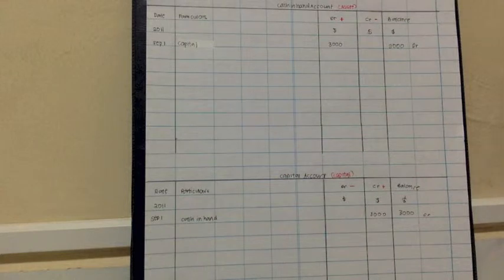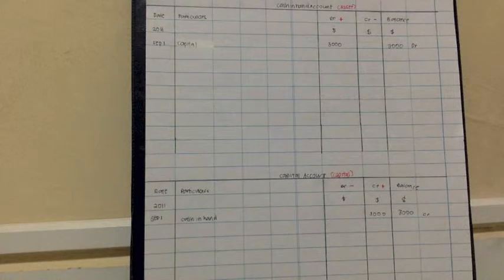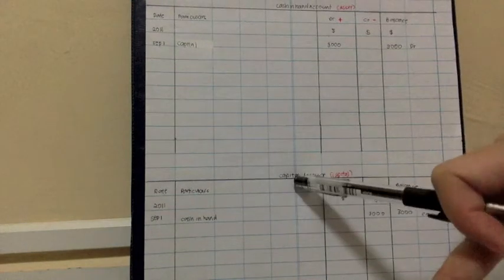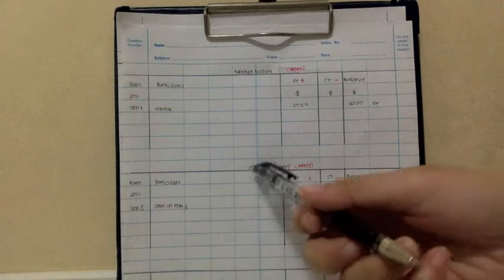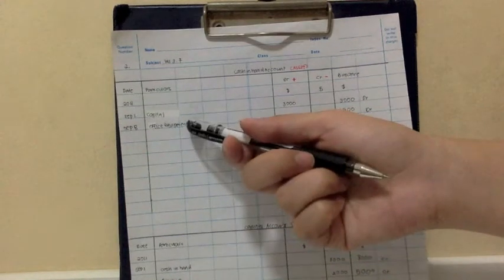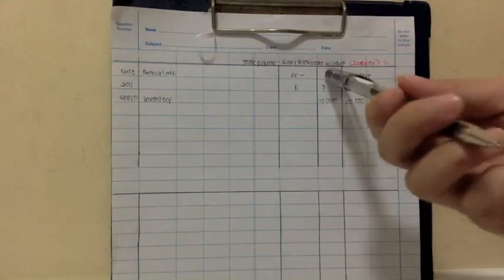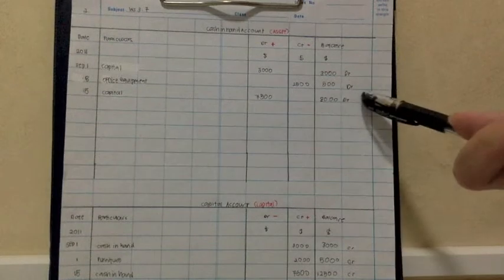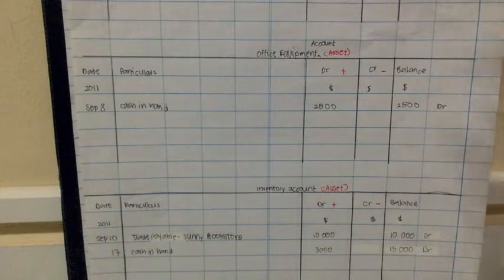Accounts 3 WS 3 7 Q2 Record accounts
After this video, students should be able to:
1) Record their transactions in the accounts